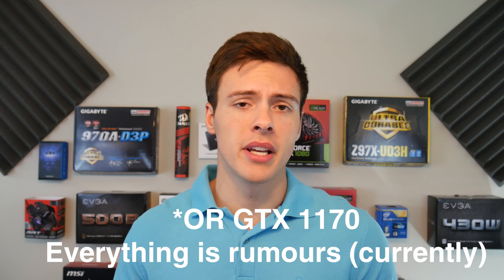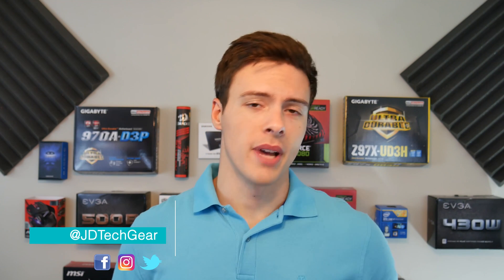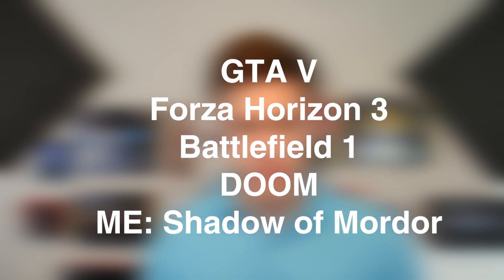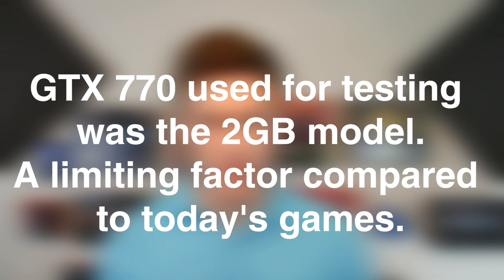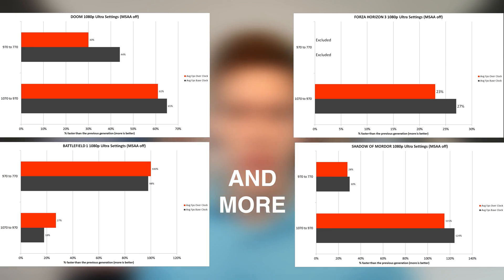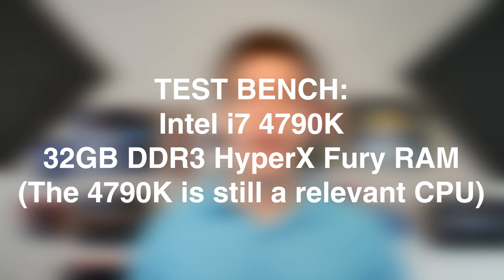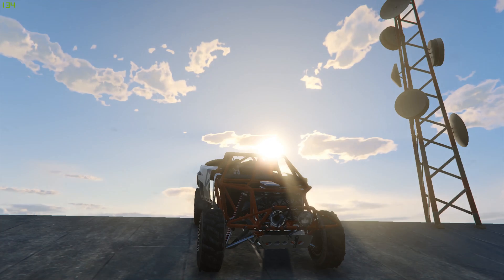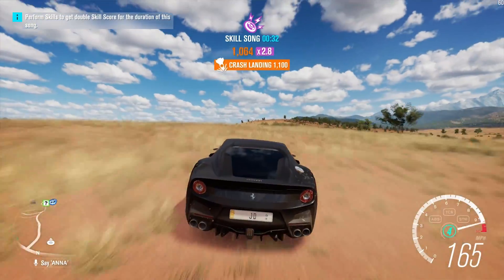GTX 1170/2070 FPS Performance CALCULATED 1080p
GTX 2070 GTX 1170 or whichever one it actually is when Nvidia reveals their new lineup of GPUs. Here I predict the performance based on the increase of FPS performance from the 970 to the 1070.

Links to the cards used for prediction:
GTX 970
GTX 1070

JDTechGear
gtx 2070
gtx 1170
nvidia
gtx 1070
gtx 970
gtx 1170 performance
gtx 2070 performance